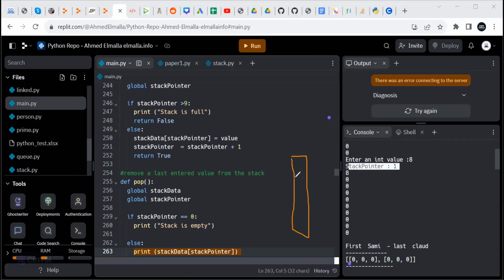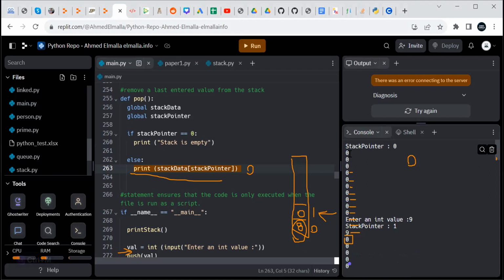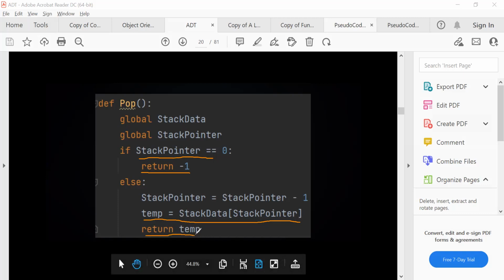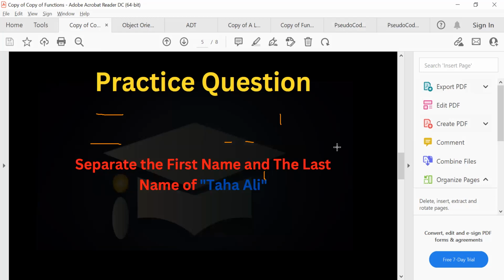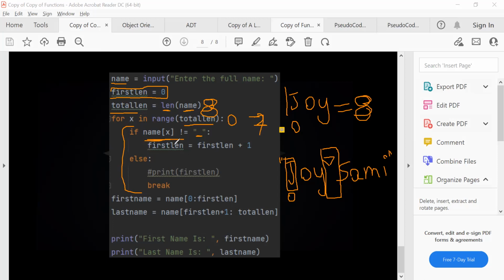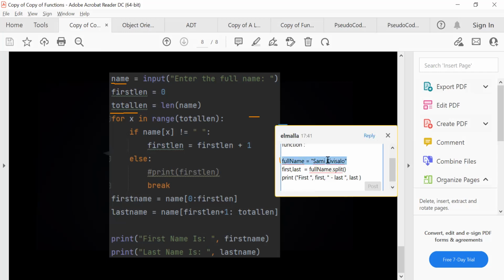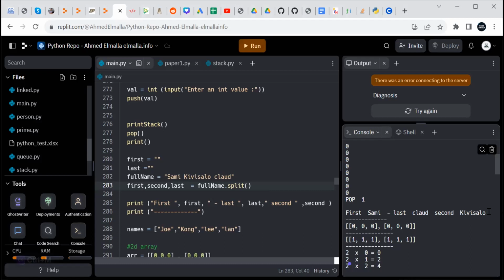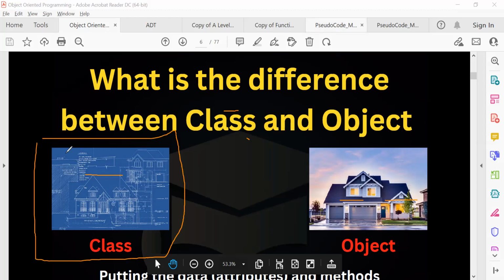String Manipulation and Stack Operations in Python | CIE A-Level Computer Science Class 4 | Part 3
In this session of the CIE A-Level Computer Science Python series, we dive into essential topics like stack operations and string manipulation. Learn how to implement the pop method correctly, handle stack pointers, and explore string indexing and manipulation. The class also demonstrates how to simplify code by using Python's built-in split() function for separating names from user input. This session is perfect for students aiming to deepen their understanding of Python's data handling and object-oriented programming concepts.

Note: PapersDock slides used a loop to split a full name into first & last name while this can be done using split() function in one line